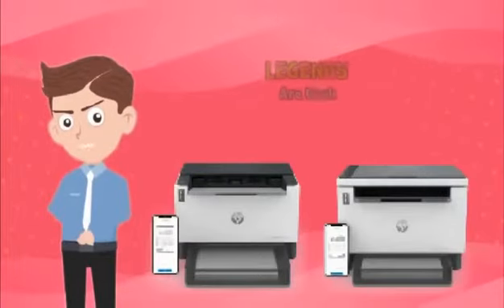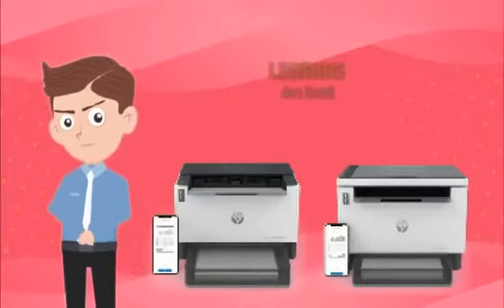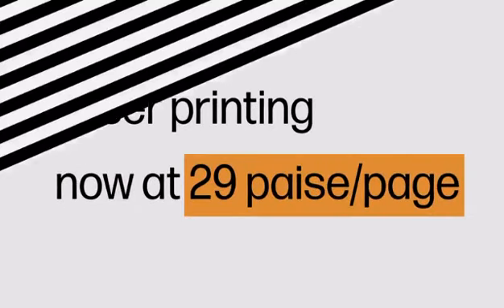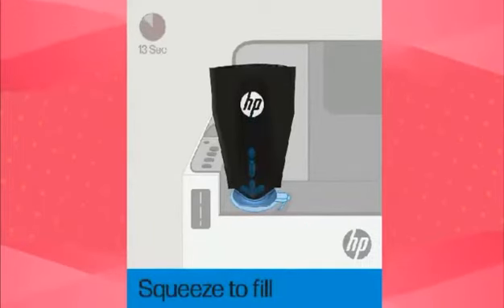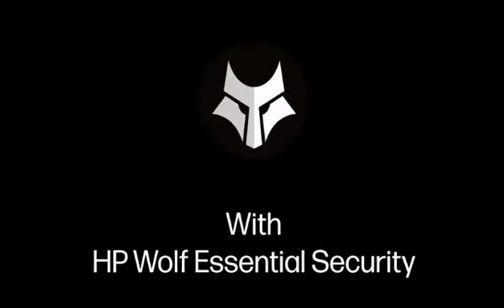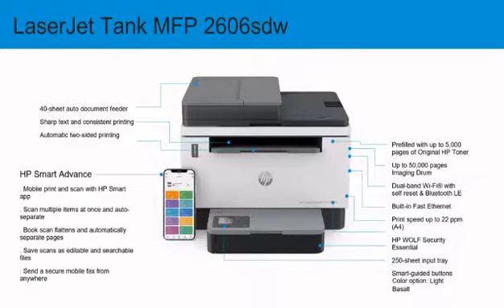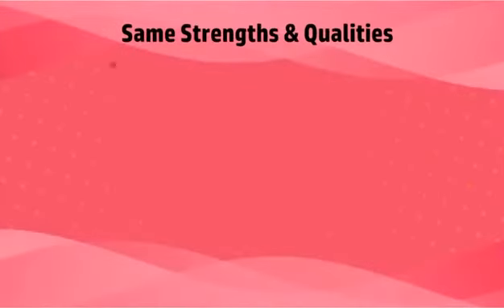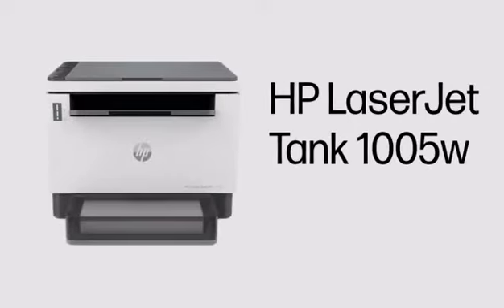HP Laserjet Tank 1005 Printer: Print, Copy, Scan DEMO AND SOLD VIDEO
How many cores does Intel 12th Gen have?
What are 3 new features of the 12th generation Intel Core processors?
What are the different types of Intel Core?
How many cores does i5 12th generation have?